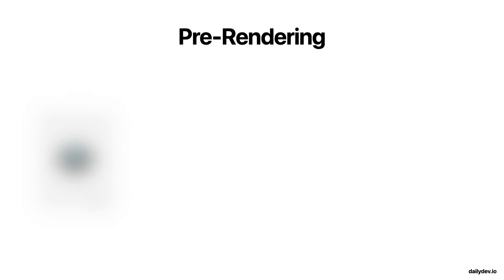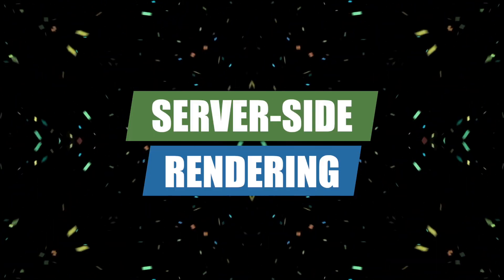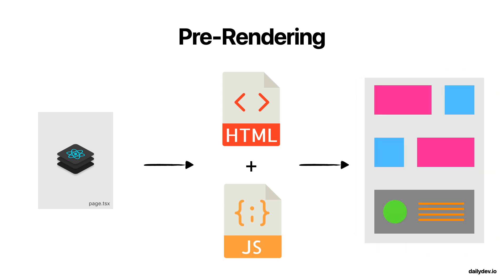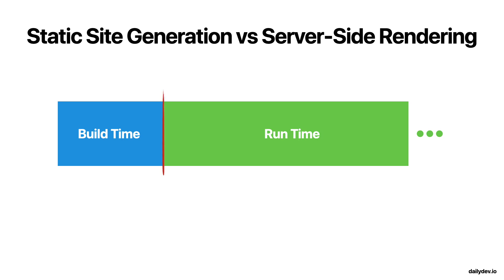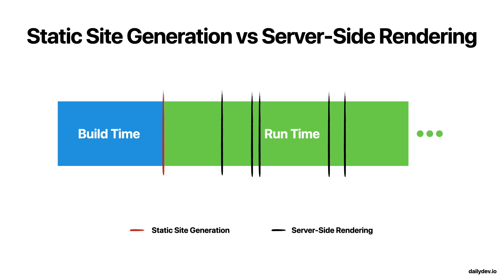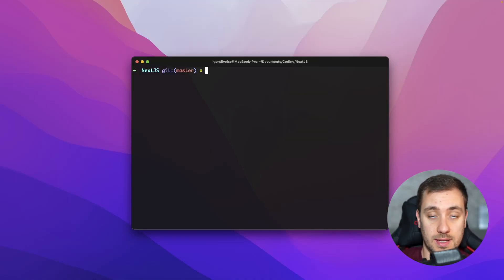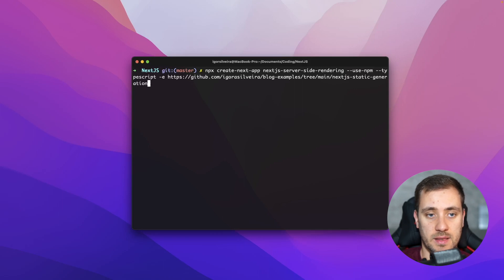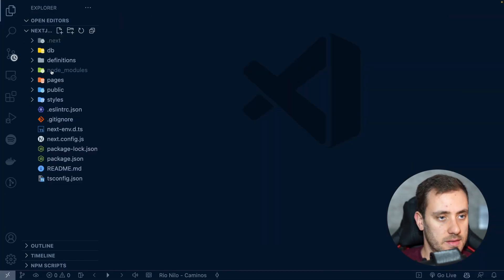Next.js Server-Side Rendering | Next.js Zero to Hero #3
Next.js Static site generation is one of the ways Next.js enables high-performant websites by pre-rendering every page by default instead of having it all done by client-side JavaScript, like regular React apps usually do.

On this video, we will be talking about Next.js Server-Side Rendering, complementing the last video on the pre-rendering topic.

Server-Side Rendering works on the same basis as Static Site Generation where the goal is to serve the client with a pre-built static HTML page that the server has pre-rendered and that is then hydrated by the bundled JavaScript file, restoring the page to its true interactive glory.

The main difference to retain between these two pre-rendering methods that Next.js ships with, is when the page’s HTML is pre-rendered.

Chapters
0:00 - Intro
1:15 - Server-Side Rendering
1:34 - SSG vs SSR
 2:51 - How to SSR in Next.js
4:20 - Practical Example: Updating our App
10:51 - Important Notes
12:06 - Outro

- ANY comments or ideas? Share them with me down below!  ✍

MY FILMING GEAR:
📷 My Camera - Sony Alpha 7 II
🎤 My Microphone - Trust Gaming GXT 258 Fyru
💡 My Lighting - Neewer 2-Pack LED

MY CODING GEAR:
⌨ My Keyboard - MX Keys by Logitech
🖱 My Mouse - MX Master 3 by Logitech
🎧 My Headphones - Sony MX1000XM3
📺 My Monitors - 1x Dell U2417H and 1x Lenovo G34w-10

COMPUTER SPECS:
(MacBook Pro 16'' 2019)
Intel i9 2,3 GHz 8-Core
16 GB 2667 MHz DDR4

(Custom Built PC 2017)
AMD Ryzen 3700X 3,6 GHz 8-Core
Team Group DDR4 2400MHz 16 GB
Radeon RX 560 Series 4 GB